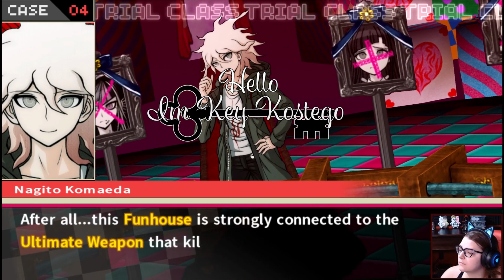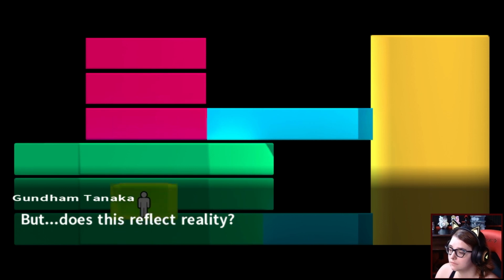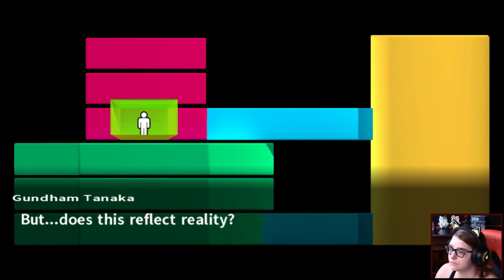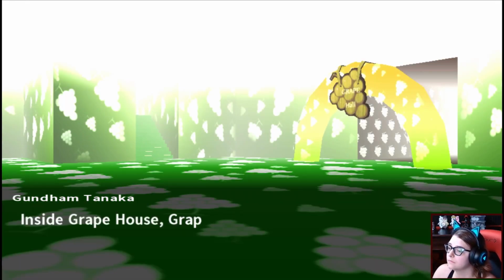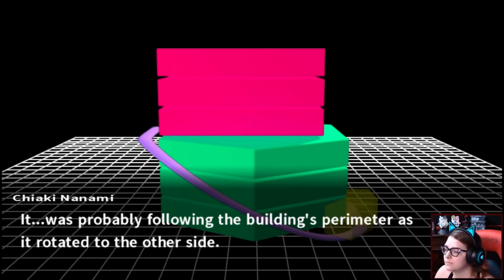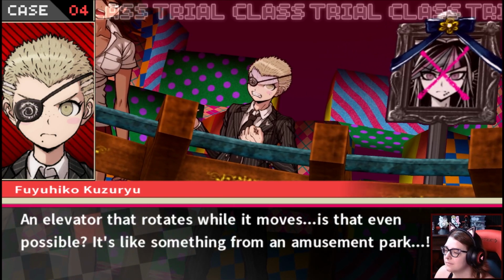Danganronpa 2 Ep55 - Clock Based Problems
Just More Thing's To cover

- SOCIAL LINKS -
Youtubes